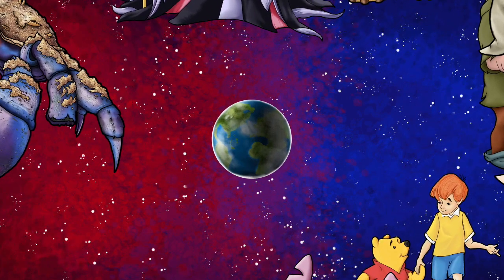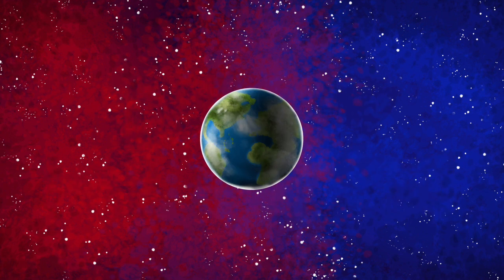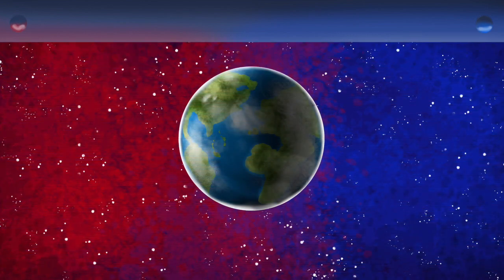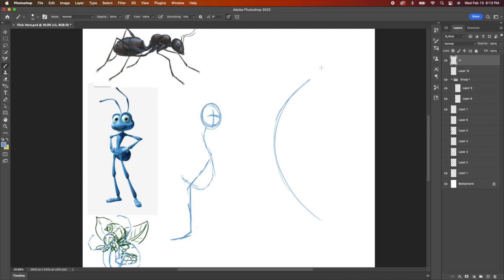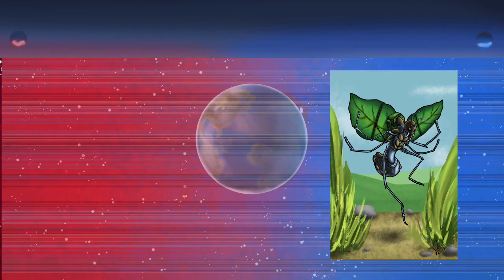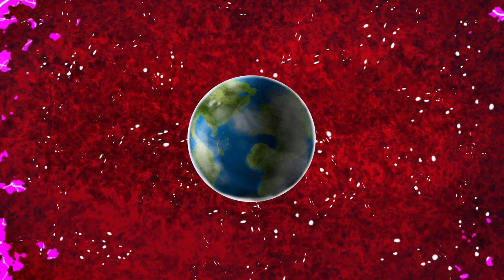Drawing FLIK in the DISNEY MULTIVERSE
Our world is full of characters
We root for and against them
They can cheer us up
Or make us weep
They capture us with song and plot
But there is more than this world, by an awful lot
Across all worlds, these characters can be broken down to very similar components
Their basic defining qualities are all the same, but their lives, motivations, and reputations can be vastly contrasting
Journey with me as we design
The heroes and villains of the Disney Multiverse!

Today we will be pointing our attention down as we look for one of the smaller characters in our world, Flik.
Flik is a courageous and inventive ant always trying to go above and beyond to better his colony.

As we know, all chapters in the Disney multiverse have a singular defining characteristic or event shared among variants, and Flik is no exception. Every Flik in the known multiverse is an inventor, though the types of inventions do vary.

In our world, Flik goes off to find bigger warrior bugs to help fight off Hopper and the other grasshoppers. There is a world however where Flik stays at the colony, to become the warrior. Our first stop is earth 1602.
Knowing he has little time before Hopper and his gang come to claim their food, Flik strives to become the best warrior ant his colony has ever seen. And he does so, by doing what he does best, inventing. He knew he’d need more than just his exoskeleton for protection, so he used the outer layers of seeds to construct armor for more vital areas. Having extra protection, he next needed to figure out how to move around quickly or at least be on par with the grasshoppers, so he scavenged up some leaves and twigs and invented some leaf wings to help him glide through the air. Lastly, he needed to do damage. Sure, he an lift 10x his weight, but Flik needed more. He invented a seed canon using the same rolled grass method as his telescope. They were planning on taking the food anyway, so Flik weaponized it and shot it at high speeds. The grasshoppers could not properly fight off Flik because they didn’t know how to combat his inventions, therefore they left the colony alone.

So that earths Flik was an inventor of technology. There is a world were Flik is more of a biological inventor. Now we travel to earth 8991.
Flik is in the same situation as other earths. Protect the colony. Protect the queen. Instead of going to find bigger bugs, Flik decides to make himself the bigger, badder bug. Being just a worker ant, all he can do is lift 10x his weight, which is cool, but not enough. He’s no fire ant or bulldog ant. So flik collects DNA from other ant species and creates an elixir that will turn him into the alpha ant. He takes it and gains all sorts of new abilities, mainly those being having a venomous stinger attached to his abdomen, and the lava rock texture of his exoskeleton accompanied with the ability to produce fire at will. The grasshoppers had no chance. They were all burnt to crisps. Flik, finally not feeling like a looser for once, gets a craving for more. More fighting. More fire. Expand the colony he commands the queen. The queen realizes Flik has gone too far and is being corrupted by his power. She tries to have him banished from the colony, but Flik fights back and burns it to the ground. With his colony gone, Flik now goes from anthill to anthill concurring every land he finds and is expanding his empire as the alpha ant.

I love Antman and Spiderman, but bugs kind of creep me out. That’ll be it for today guys!

tetradart.store

Playlist Links